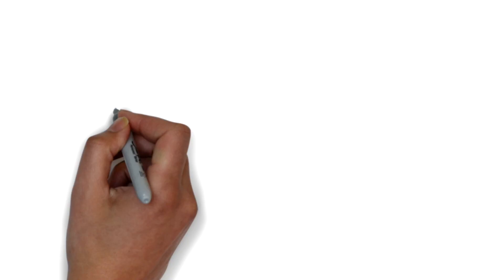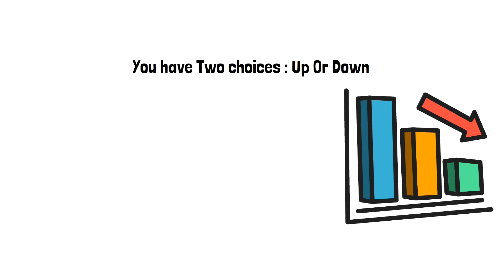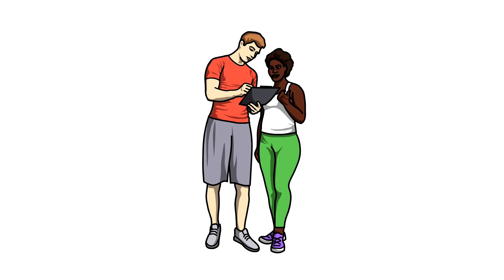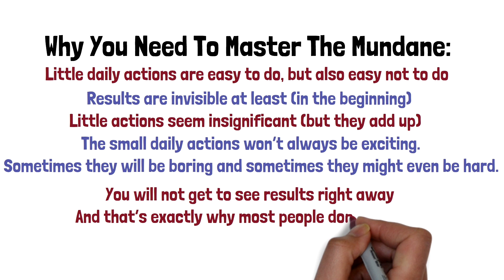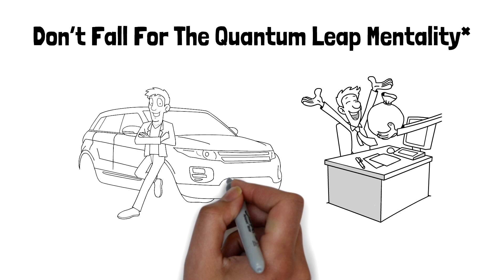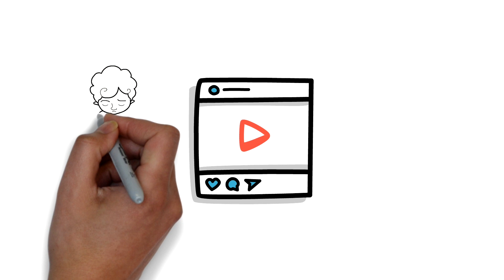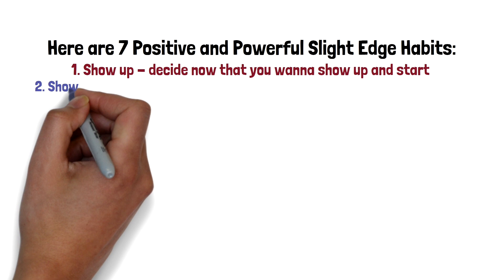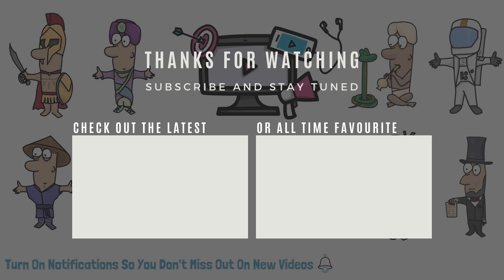The Slight Edge by Jeff Olson Animated Book Summary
Learn the key lessons from Jeff Olson's "The Slight Edge" in this animated book summary. Discover how small daily actions can lead to big results in life.

The philosophy behind The Slight Edge is that success is the result of repetitive productive actions over a consistent period. When you adopt this mindset, your actions have to follow immediately for them to work. Therefore, everything we do each day must coincide with our burning desire to achieve success

The Slight Edge is a way of thinking, a way of processing information that enables you to make the daily choices that will lead you to the success and happiness you desire. Learn why some people make dream after dream come true, while others just continue dreaming and spend their lives building dreams for someone else. It's not just another self-help motivation tool of methods you must learn in order to travel the path to success. It shows you how to create powerful results from the simple daily activities of your life, by using tools that are already within you.

In this 8th anniversary edition you'll hear not only the life-changing concepts of the original book, but also learn what author Jeff Olson discovered as he continued along the slight edge path: the Secret to Happiness and the Ripple Effect.

This edition of The Slight Edge isn't just the story, but also how the story continues to create life-altering dynamics—how a way of thinking, a way of processing information, can impact daily choices that will lead you to the success and happiness you desire. The Slight Edge is "the key" that will make all the other how-to books and self-help information that you read, watch and hear actually work.